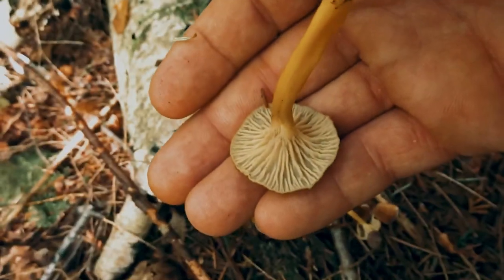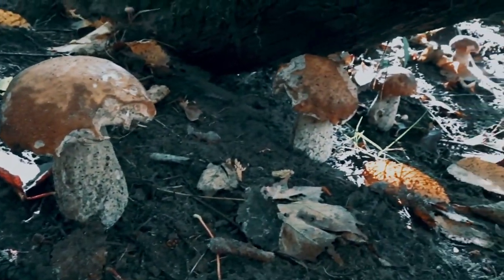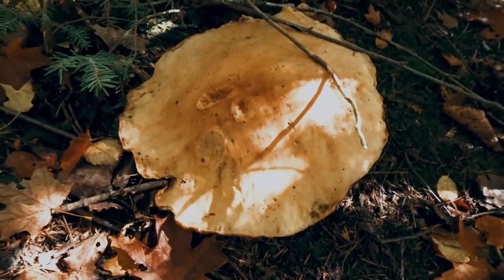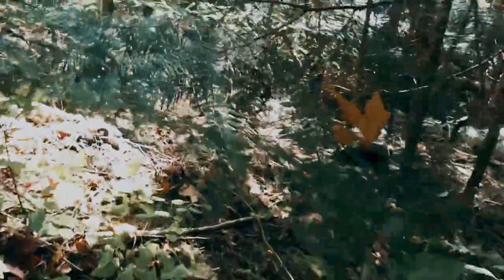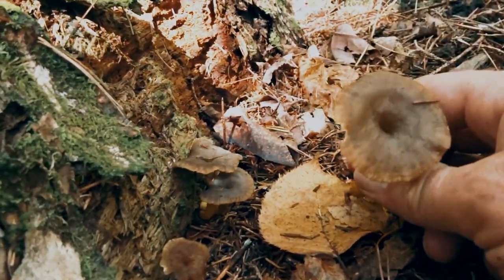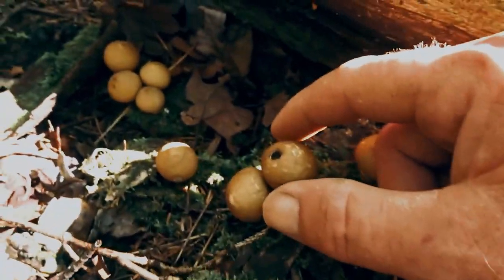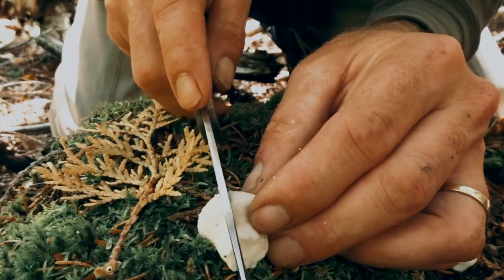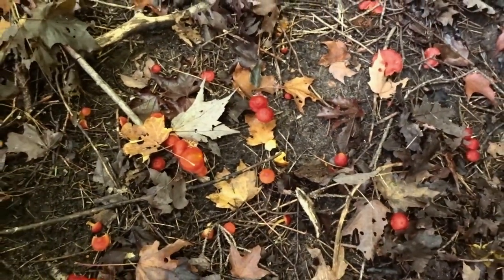Fall Mushroom Foraging | YELLOWFOOT Chanterelles & Puffballs | Wild Mushrooms of Northern Ontario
Fall mushroom foraging for Yellowfoot Chanterelles, also known as winter mushroom, or Funnel Chanterelle.  These fall mushrooms begin to appear in early autumn.  Common puffballs, pear shaped puffballs and gem studded puffballs also appear around this time.  We also came across some beautiful specimens of Bolete mushrooms, Witches Butter, Honey Mushrooms and Amanita Muscaria var. guessowii.   Hiking around the Algoma region of northern Ontario, north of Sault Ste. Marie looking for wild mushrooms is a favourite pastime on and around the Wilderstead.  Come along for a walk through the forest with us as we search for various wild edible mushrooms of northern Ontario.